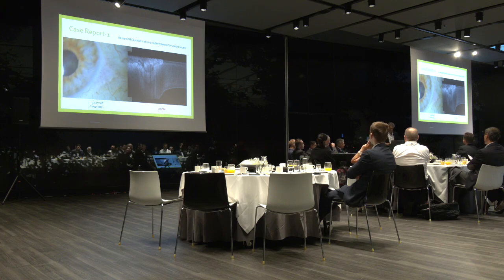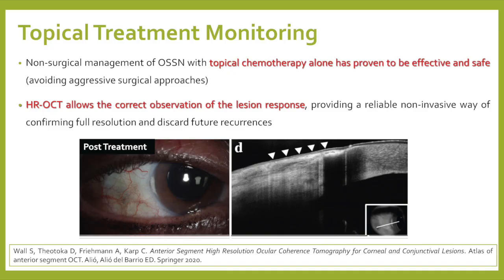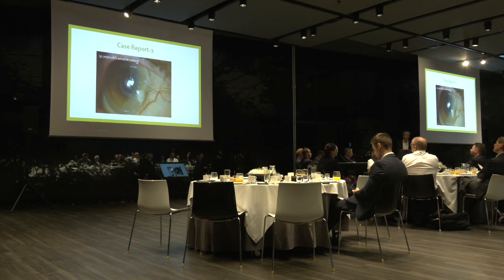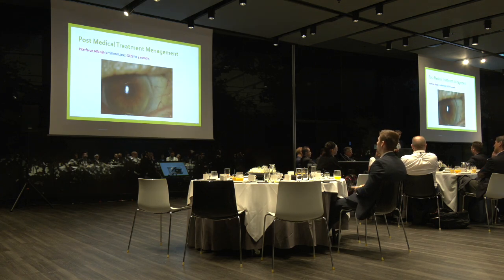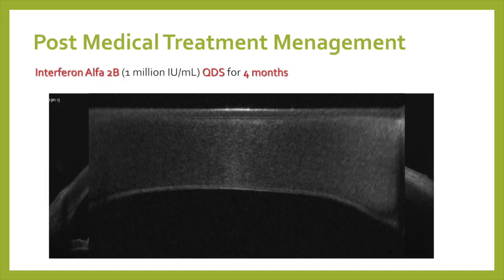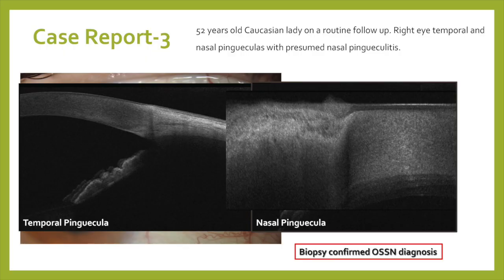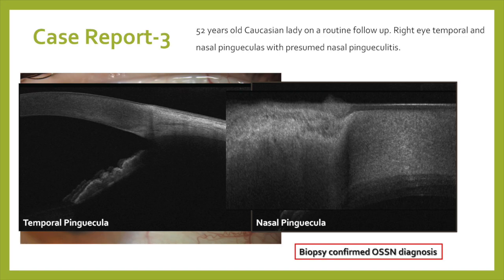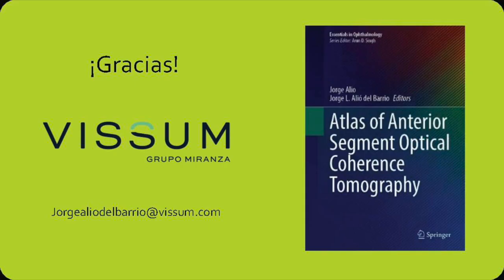MS-39 / SPECIAL CASES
Dr. Jorge L. Alió del Barrio MD, PhD, FEBOS-CR, FWCRS